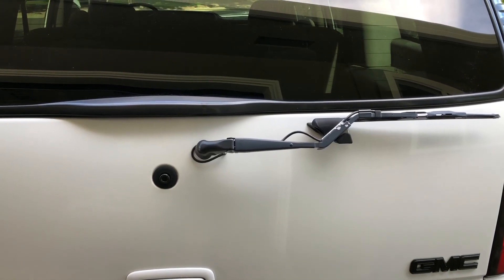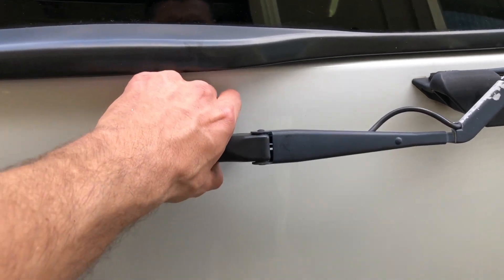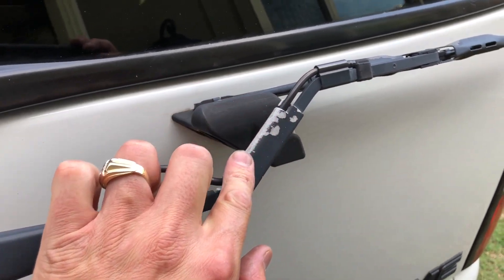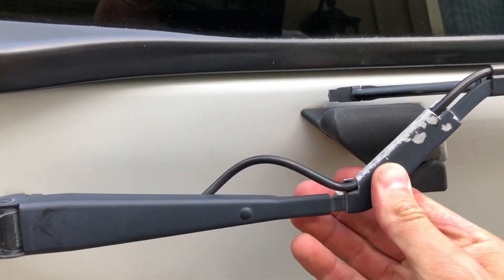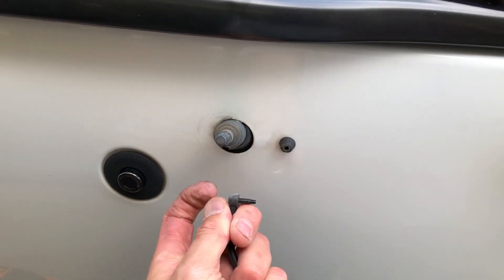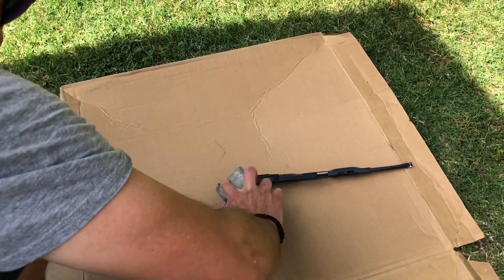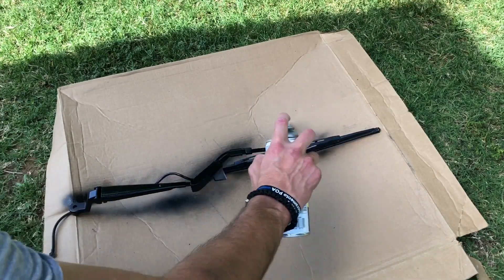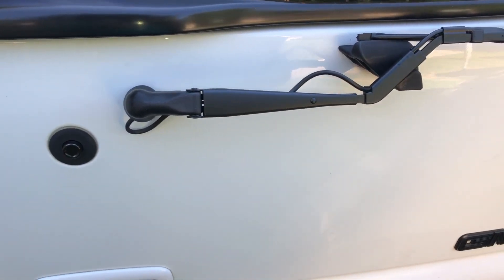How to Video: How to replace rear wiper arm 00-06 GMC Yukon/Tahoe/Suburban - DIY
In this video, I will show you how to repair, install, fix, change or replace a broken, bent, damaged, failing or squeaking windshield wiper arm. This video is applicable to the 00, 01, 02, 03, 04, 05, 06, Chevy Suburban or Thaoe, or GMC Yukon.